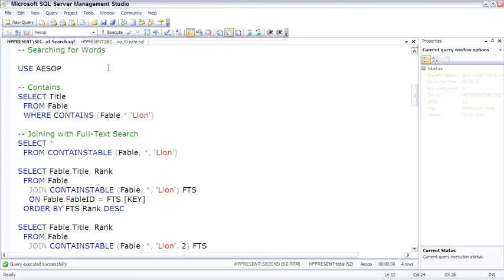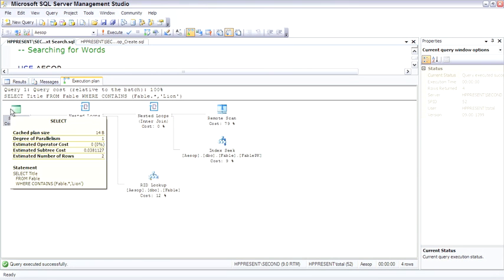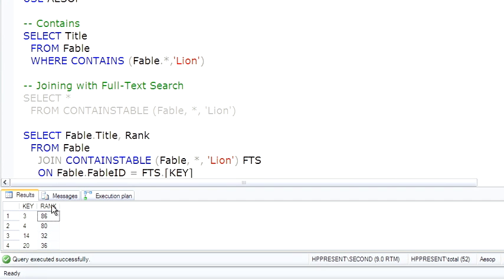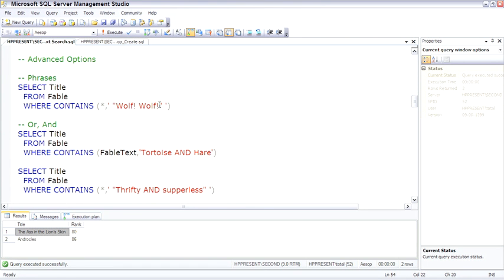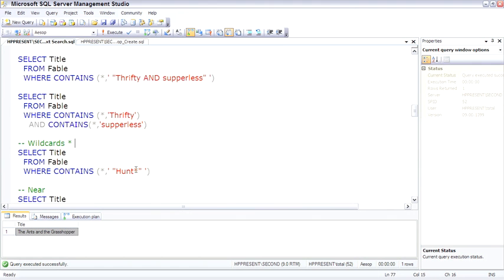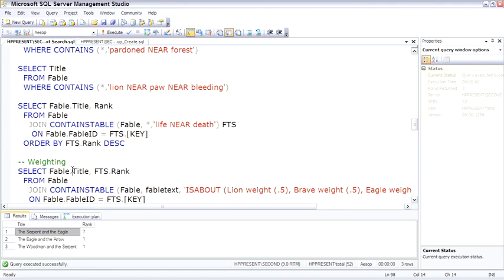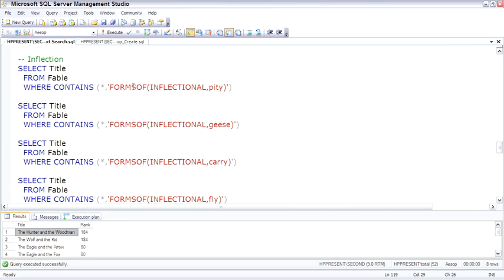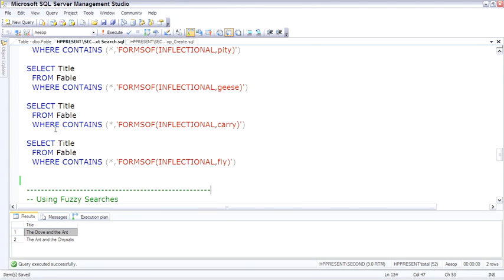2 Searching for Words